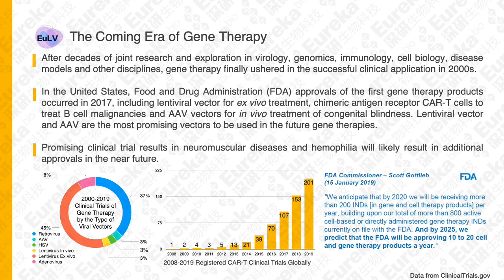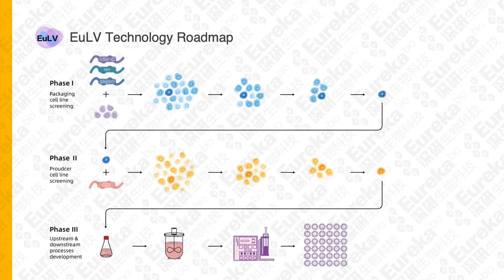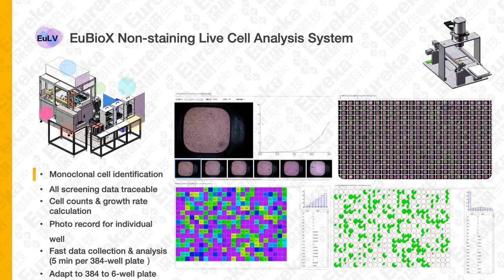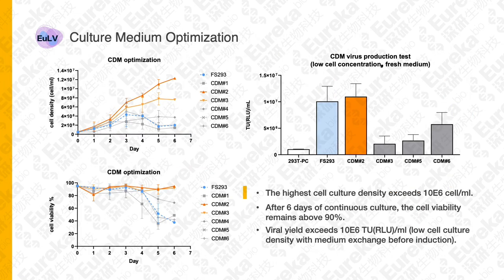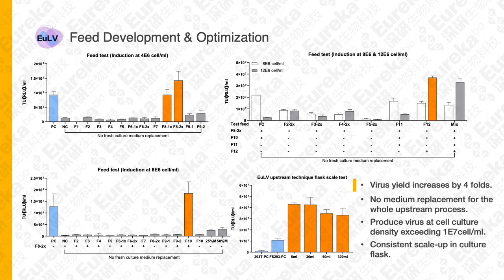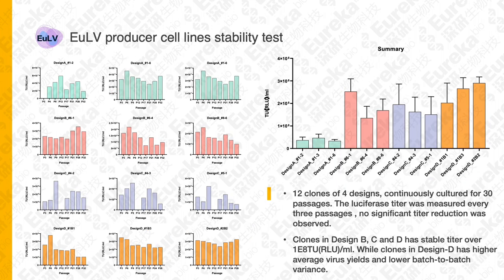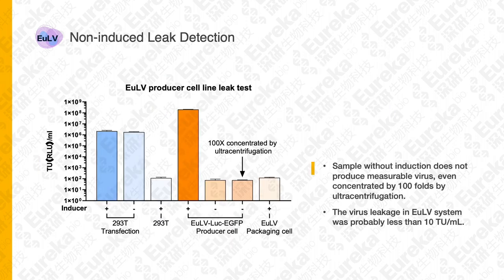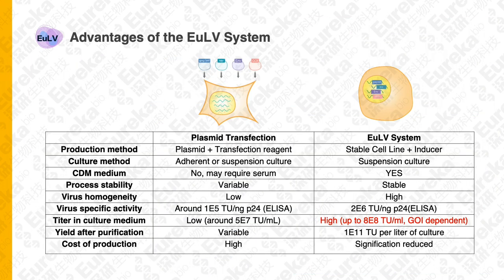EuLV System , a lentiviral vector production system based on stable producer cell lines.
Eureka Bio has generated Inducible Stable producer cell lines adapted to high cell-density suspension culture in the chemical defined medium, named the EuLV system. The EuLV lentiviral production system uses stable producer cell lines and no longer requires plasmid transfection. All the required packaging genes (e.g. env, gag/pol, rev ), as well as the GOI, are stably inserted into the genome of the producer cell lines, and the production of lentivirus is simply achieved by chemical induction.